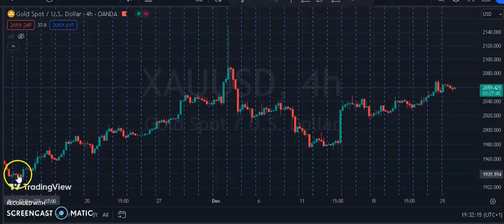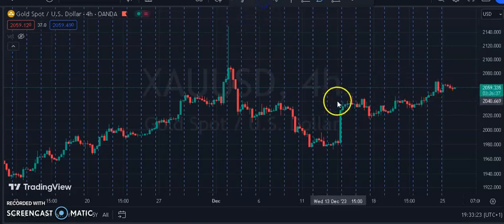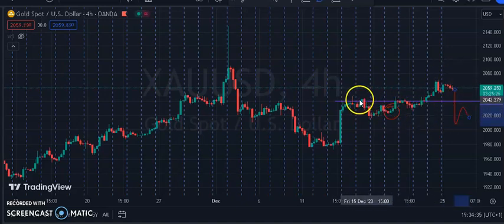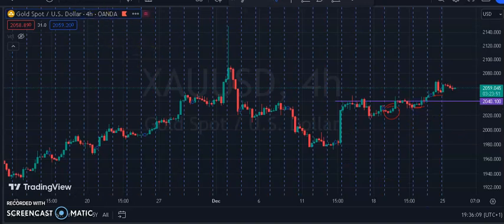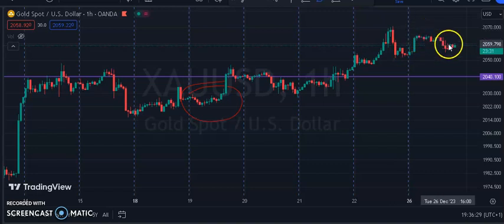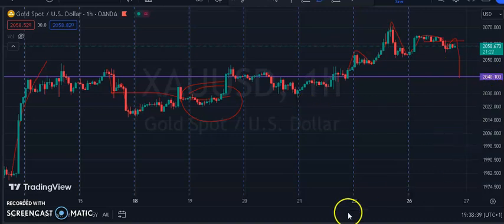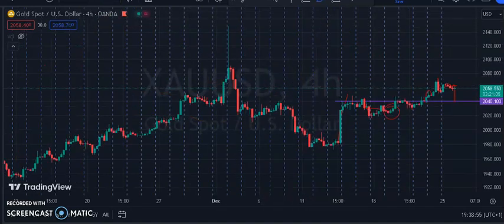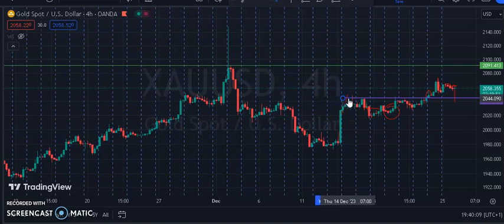GOLD Prep Analysis